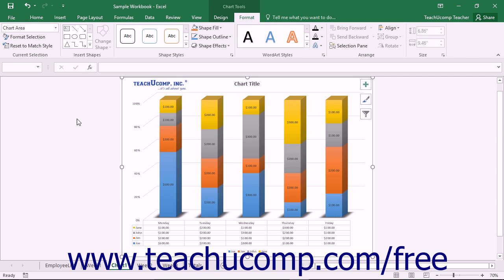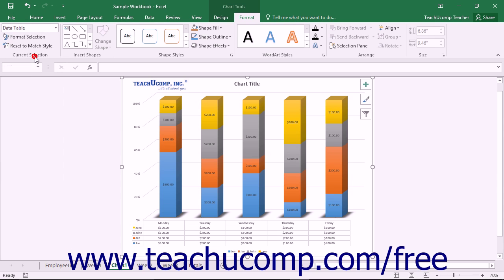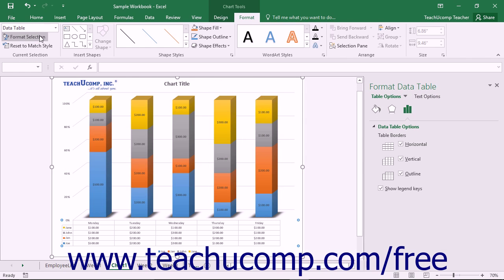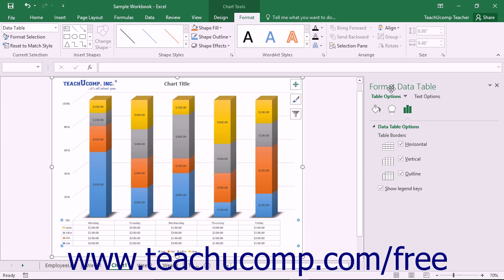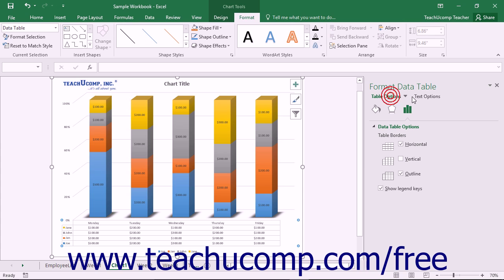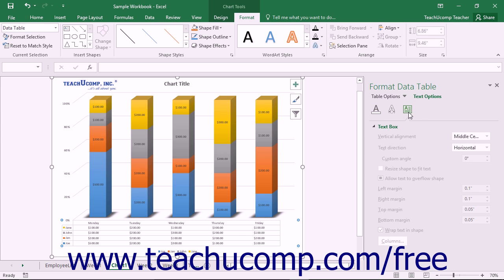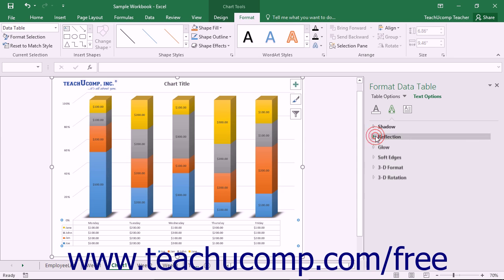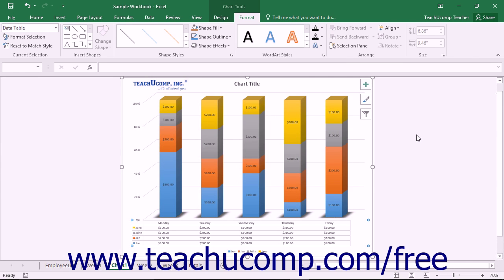Excel 2016 Tutorial Formatting a Data Table Microsoft Training Lesson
Learn how to Format a Data Table in Microsoft Excel A clip from Mastering Excel Made Easy v. 2016. - the most comprehensive Excel tutorial available. Visit us today!